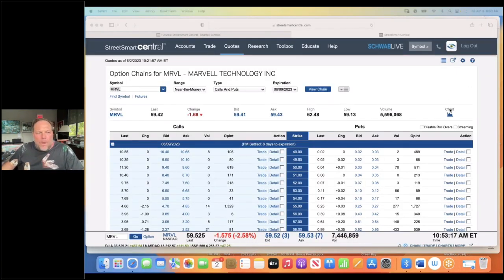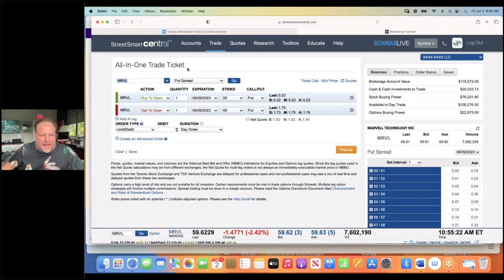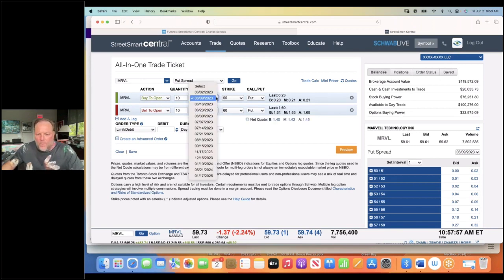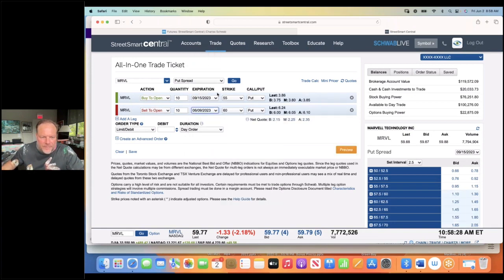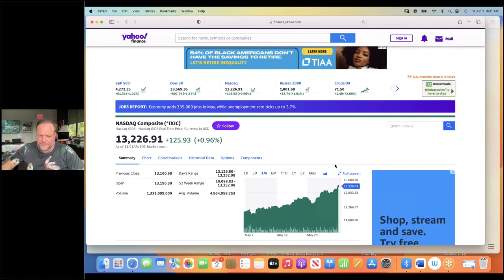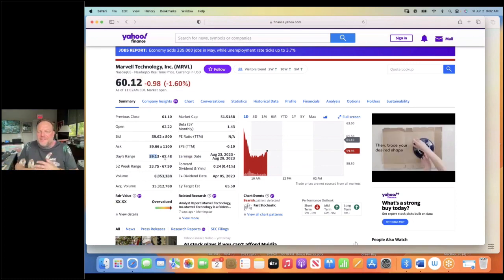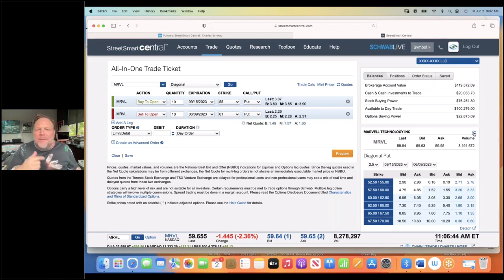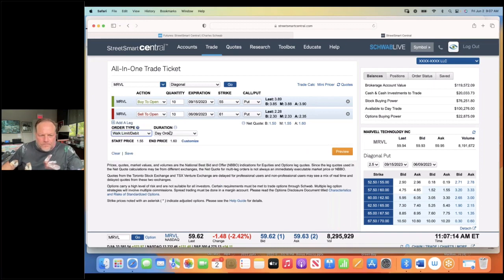My Weekly Options Strategy for Consistent Profits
In this video you will learn how to build a weekly options trade using Preston's tried and true Money Press strategy. The Money Press is a strategy that will help you generate consistent income using weekly options. Learn how to set up a Money Press trade, find the correct strike prices, and choose the expiration dates.

We're here to help!

The information provided in this video is for informational and educational purposes only, and should not be interpreted as financial advice or investment recommendations. Investing in the stock market carries inherent risks, including the potential loss of your investment. Past performance is not indicative of future results. Your use of this website signifies your understanding and acceptance of these risks and terms.

For our complete disclaimer, including information regarding your responsibilities and the website's warranties, please click here ➜